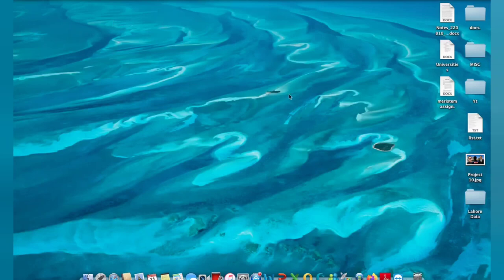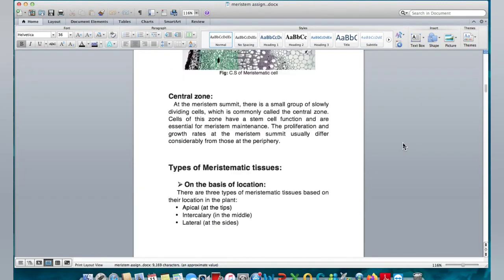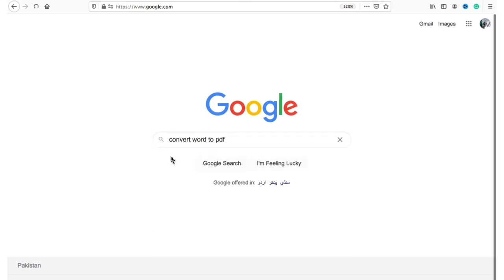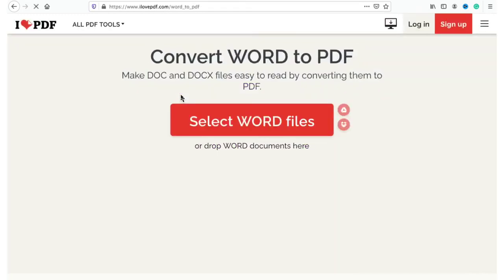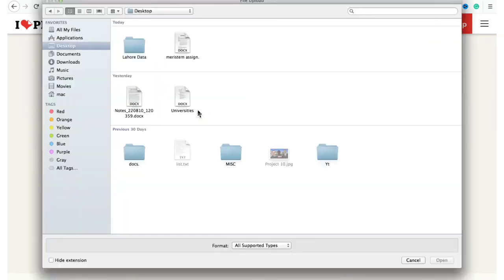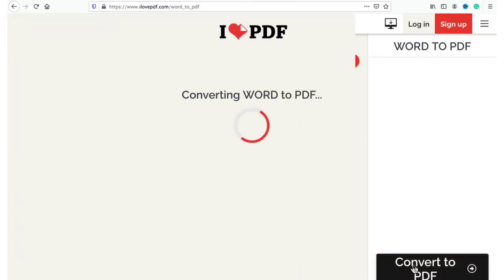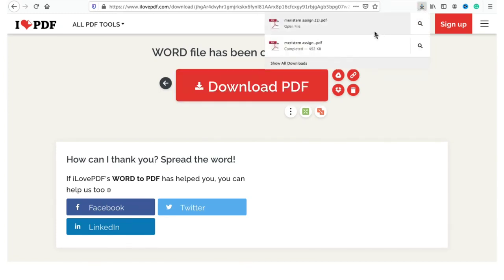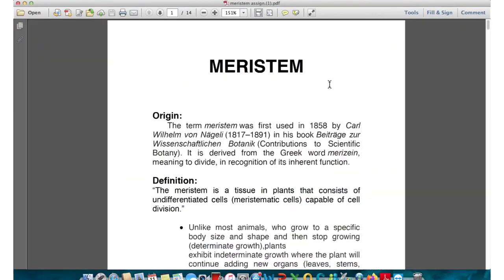How to convert MS Word to PDF from Laptop in 2023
In this video, I have explained in detail how you can convert an MS word document to a pdf file from your laptop easily